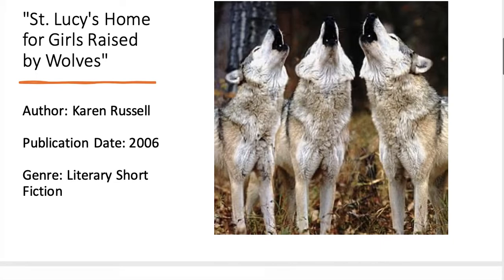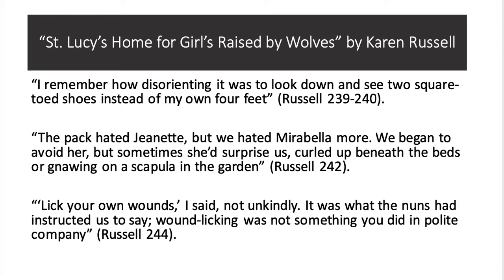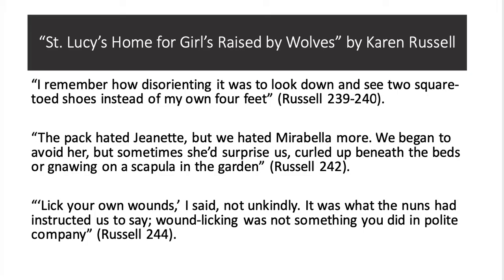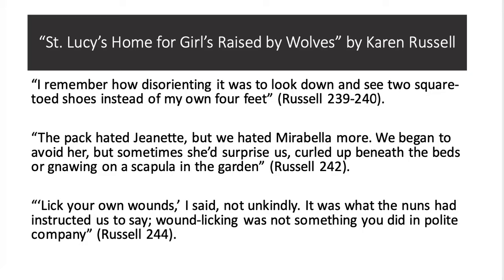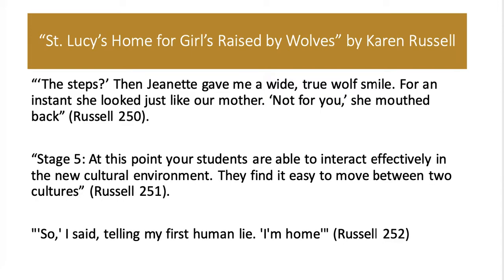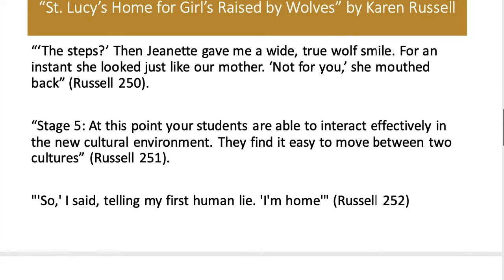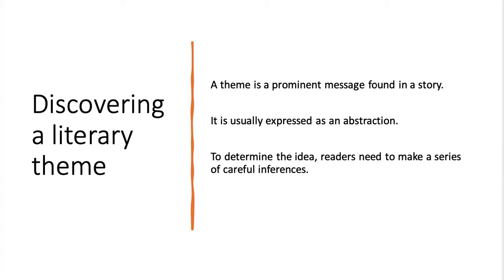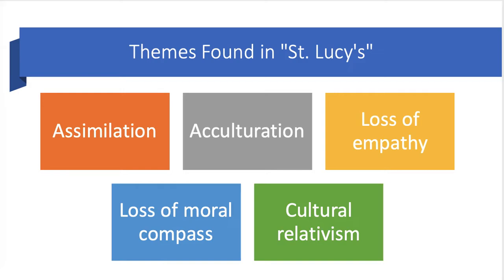Analyzing Short Stories